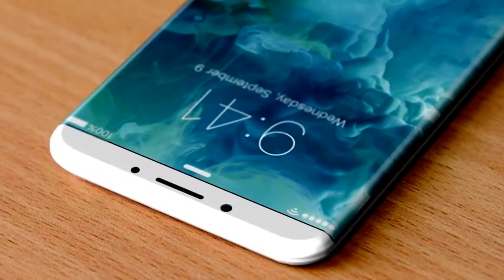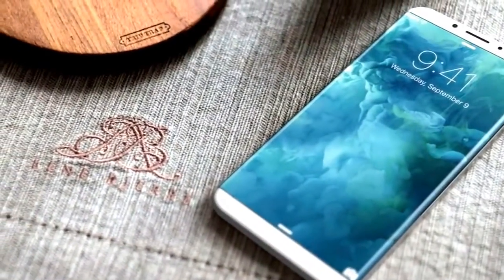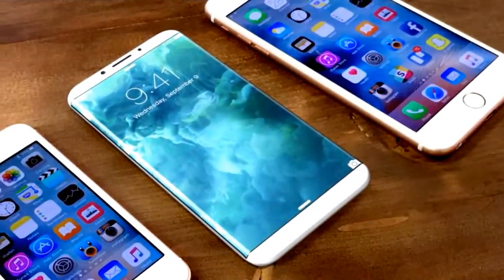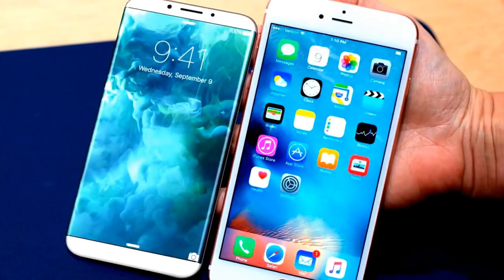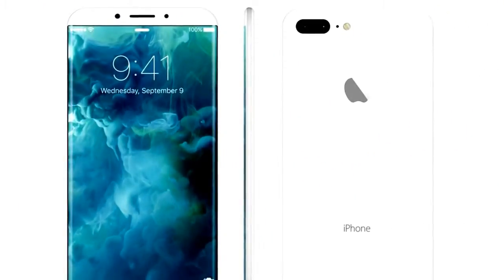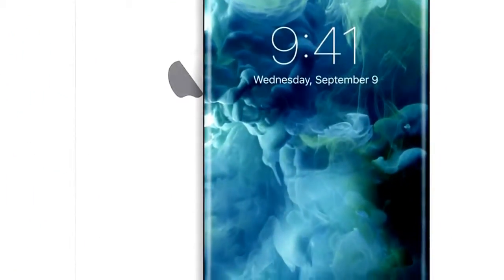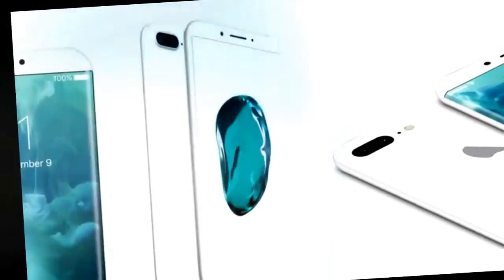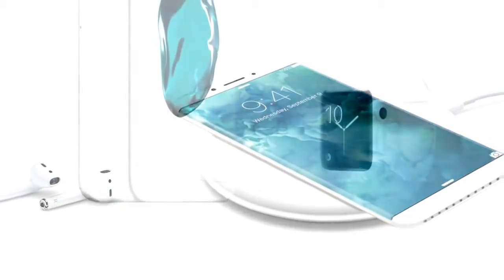Iphone 8 will be huge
Apple is planning to bring something Unique and Efficient like never before. As per rumors, the brand is working on 10 Different Prototypes. It is very early to clearly suggest what we’re going to experience next year!

Rumors suggest that brand may come up with the Radical Re-Design in the shape of edge to edge display. It means, there will be No Bezels; not even on top or bottom.

The iPhone 8 may be a long way off, but the rumour mill waits for no man. In fact, it's already been mooted that the iPhone's components – like the A11 chip and OLED display – have already been finalised. So it already seems clear that 2017's iPhone 8 is going to bring in some significant changes.
“iPhone” stands for “Interactive Phone”. Apple has managed to keep the name and impressed the customers with awesome services while the price paid for the services is a bit high. But, at the end of the day, The iPhone 8 Specifications and iPhone 8 features will be amazing as they have always been in “The Apple iPhone Series“. You will fall in love with the design and camera. Read more to know everything about this smartphone.
The iPhone 8 rumour mill is heating up, a month after the launch of the iPhone 7. Apple unveiled the new iPhone 7 alongside its bigger sibling the iPhone 7 Plus during a special event on 7 September, but we're already looking ahead to the next generation. In this article we round up all the rumours about the iPhone 8: the iPhone 8's UK release date (and onsale date), iPhone 8 UK price, iPhone 8 specs and new features. There's a lot to cover, so let's get started.
Some pundits have predicted that the iPhone 7 will sell comparatively poorly because of its perceived lack of major new features and design changes (on a relative scale, of course - it'll still outsell its main rivals many times over). But, they say, everything will change in 2017, when the iPhone 8 blows everyone away with a wide and radical range of enhancements.

Pundits are increasingly looking ahead to 2017 for a big iPhone launch. Making predictions about the upcoming performance of Apple stock, analysts at Credit Suisse have forecast that the iPhone 8, to be released on the iPhone's 10-year anniversary in 2017 (skipping the 'S' generation in recognition of its major updates) will feature "significant innovations" such as a full-glass OLED screen, new and upgraded haptic feedback features, wireless charging and numerous major specs improvements including the camera and processor.